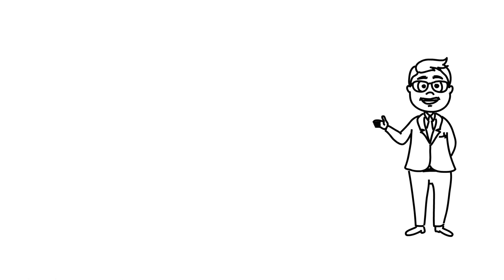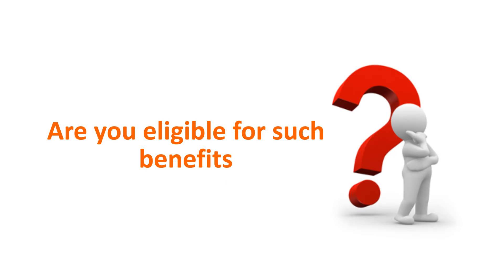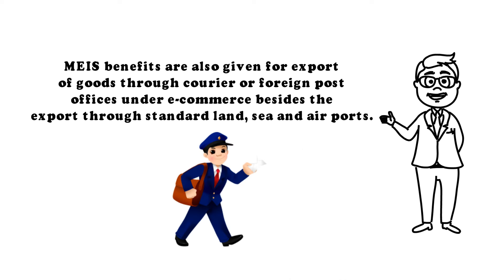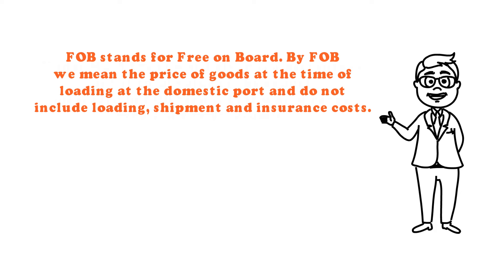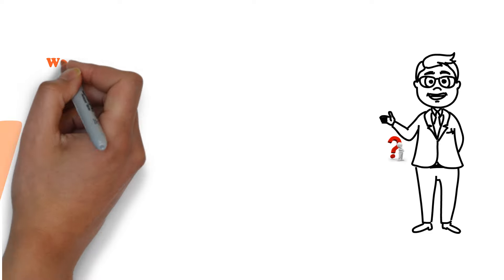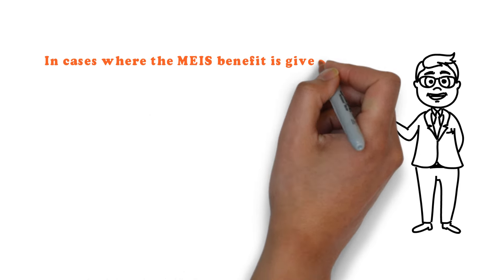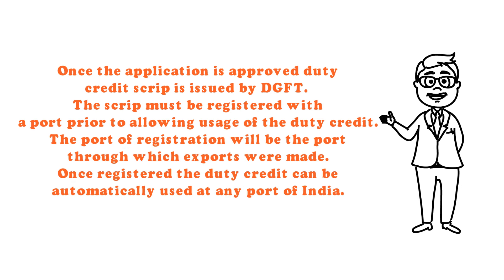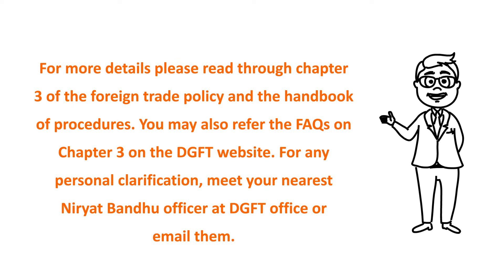Incentive Schemes for Exports from India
This video is developed by the Office of the Additional Director General of Foreign Trade, Bengaluru as part of an initiative under the Niryat Bandhu Scheme of Government of India.

Under Chapter 3 for the Foreign Trade Policy there are schemes which provide benefits to exporters of certain goods or services. The objective of the scheme is to reward the exporter to offset the infrastructural inefficiencies and other costs that the exporters face while exporting from India.